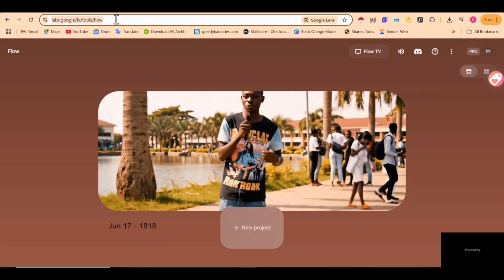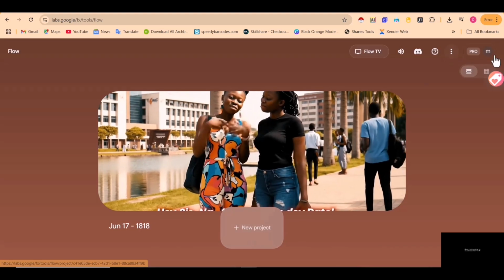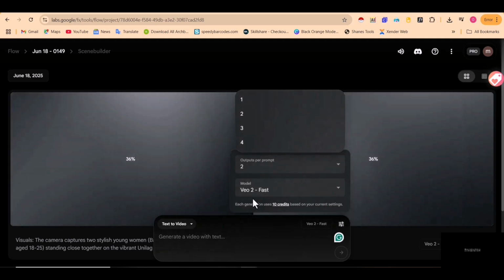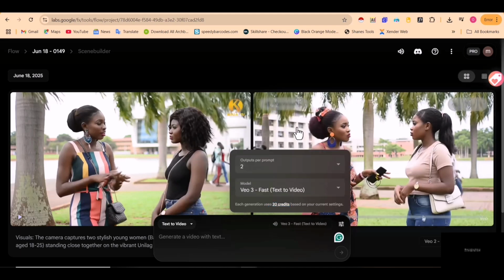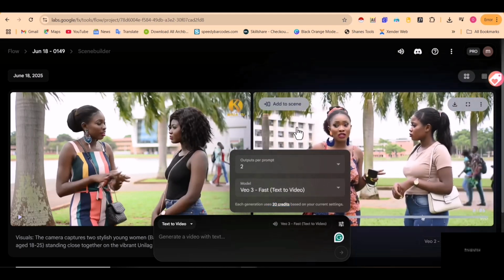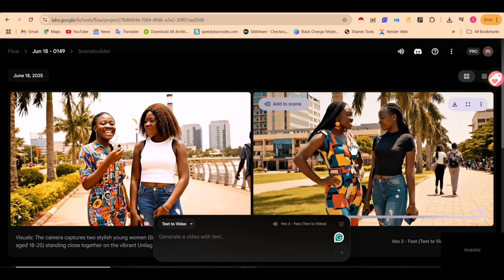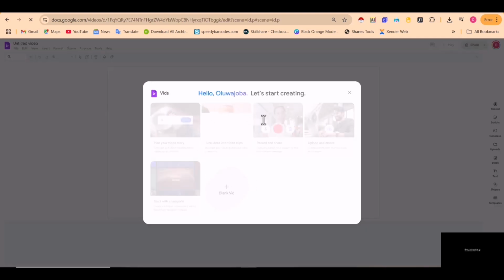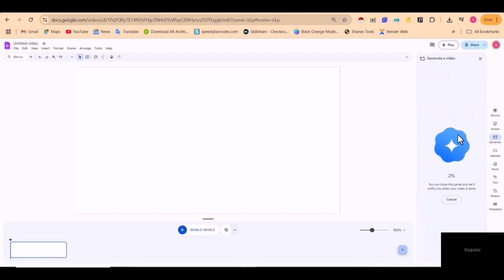CREATING UNLIMITED VIDEOS GOOGLE VEO3